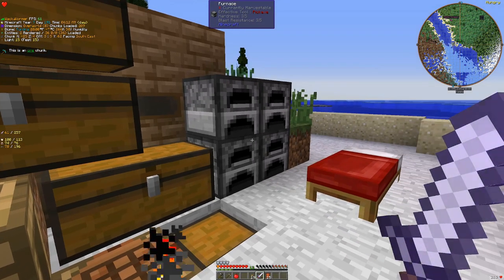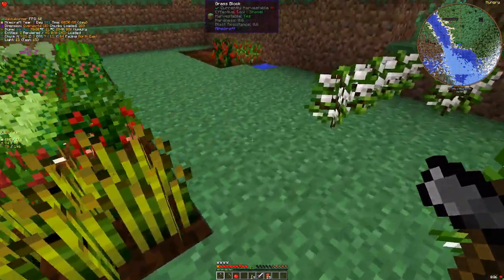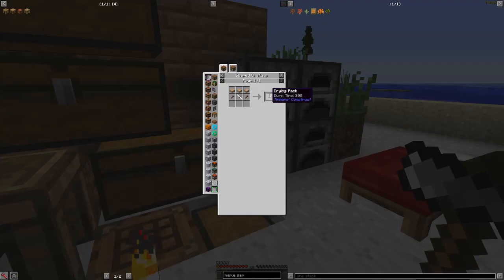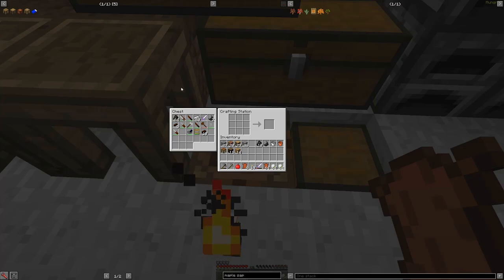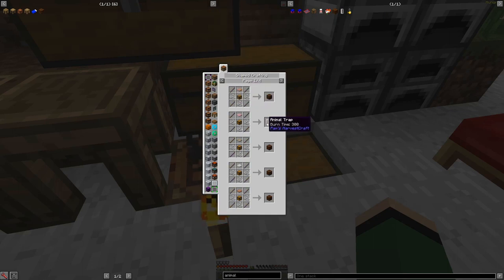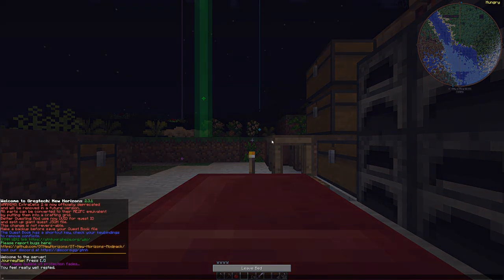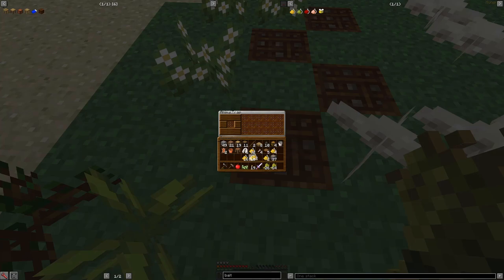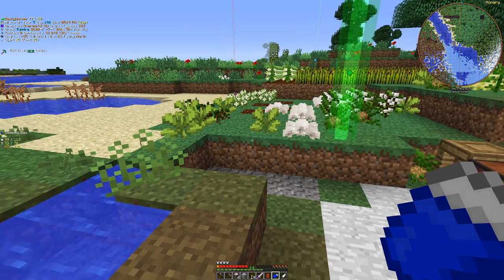GregTech New Horizons E06 - Sleeping Bag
Follow along as I make a sleeping bag and some animal traps!